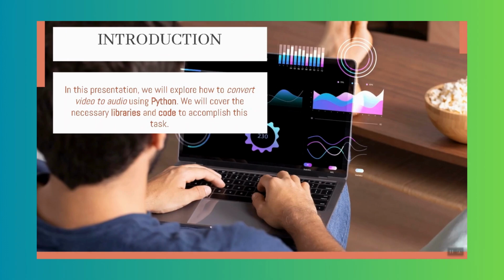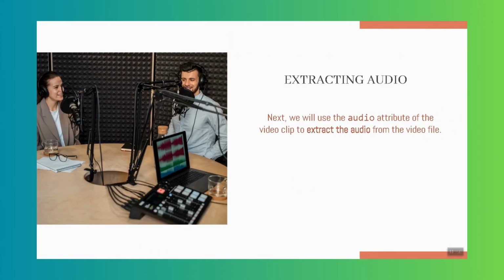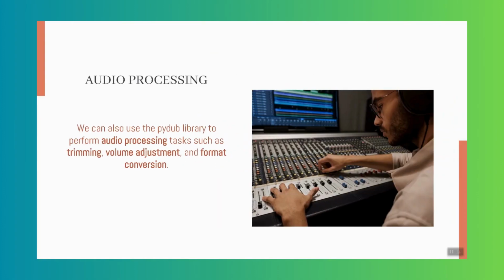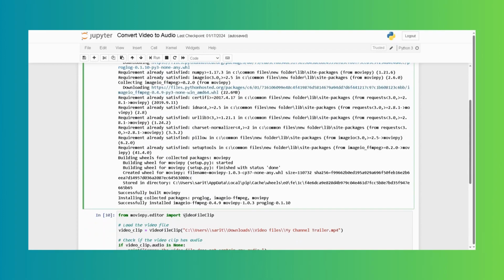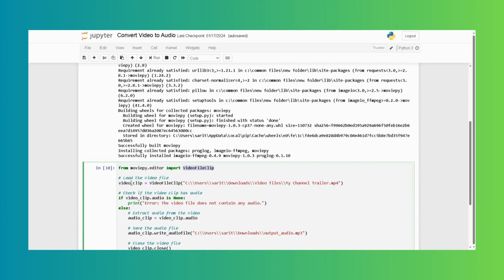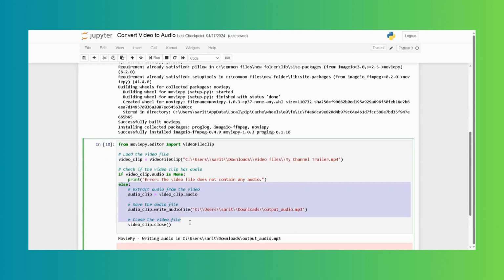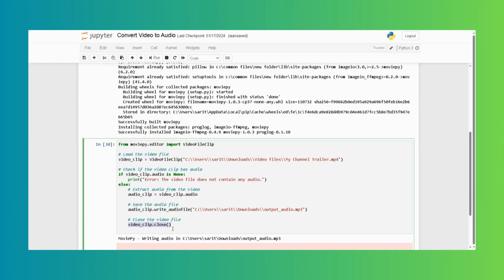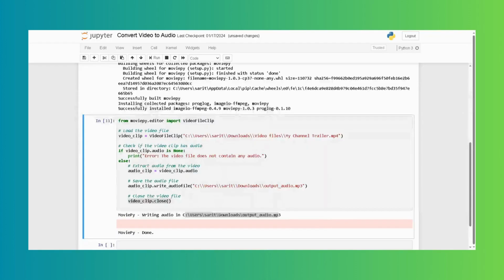Converting Video to Audio Using Python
Learn how to effortlessly convert video files to audio using Python! Join us at Code Emblem as we explore Python's capabilities in extracting audio tracks from video files, opening up new possibilities for your projects. Whether you're a beginner or an experienced programmer, discover how Python's libraries like moviepy can simplify the process and enhance your multimedia projects. Unlock the power of Python for video and audio manipulation with our step-by-step tutorial!

hanks for tuning in! Until next time, happy coding!